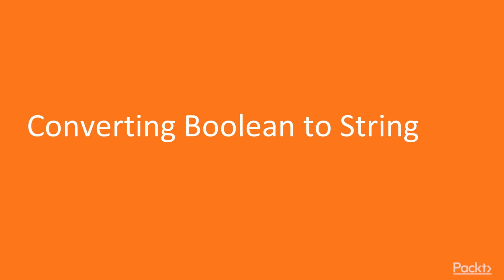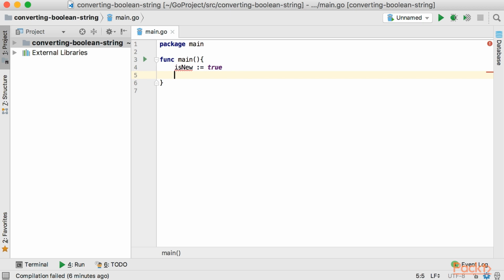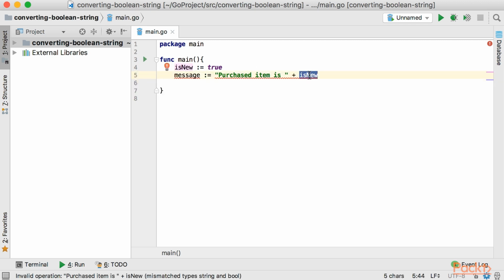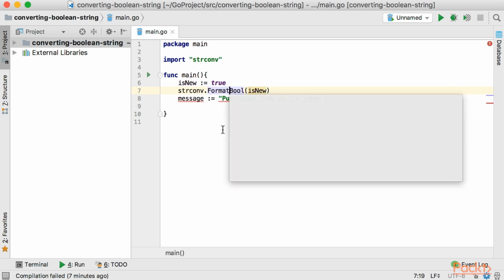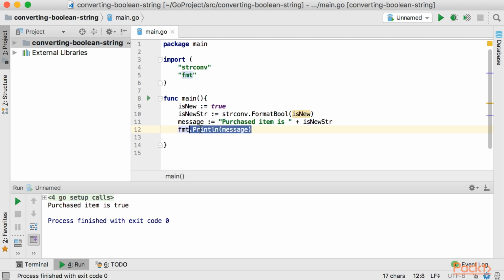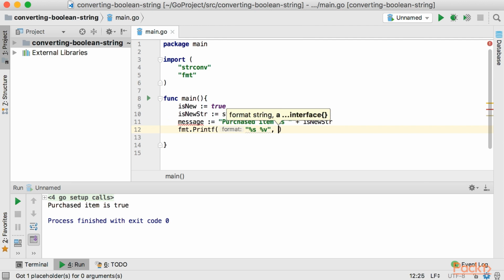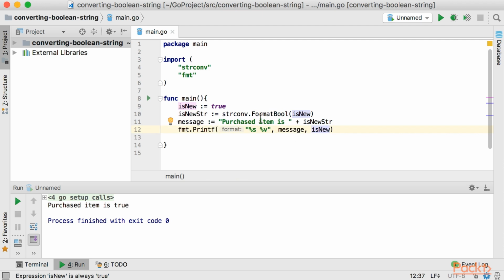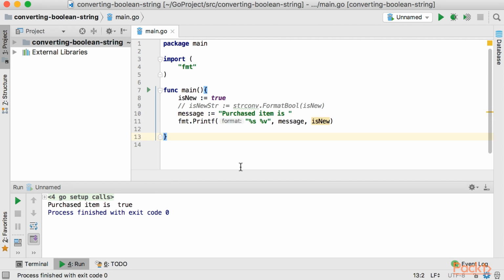Hands-on with Go: Converting Boolean to String |packtpub.com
This video tutorial has been taken from Hands-on with Go. You can learn more and buy the full video course